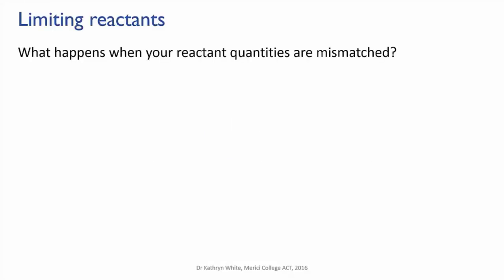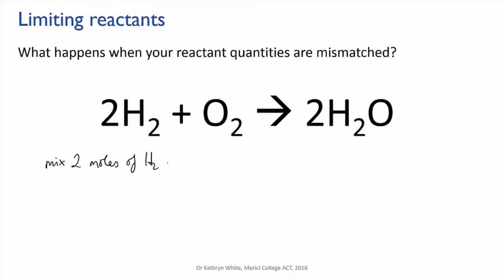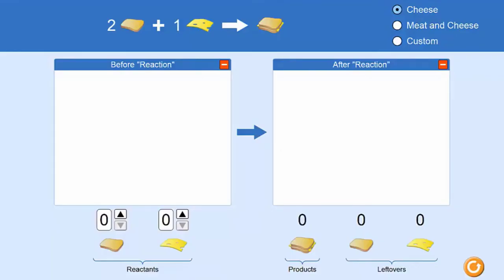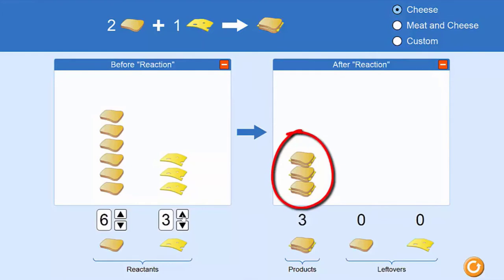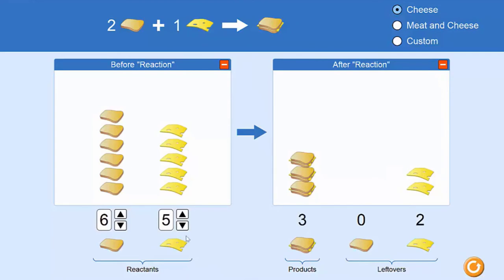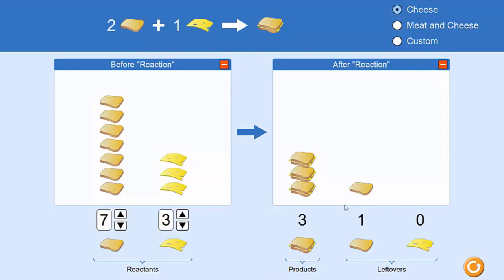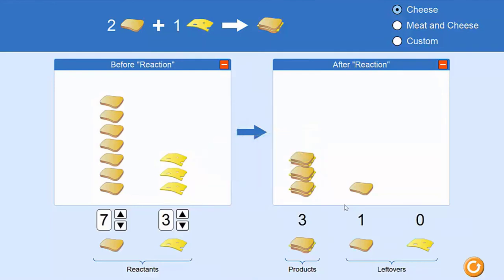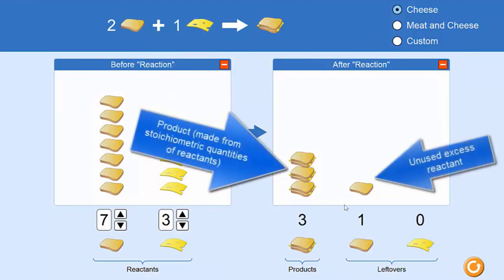Limiting reactants | Quantities | meriSTEM